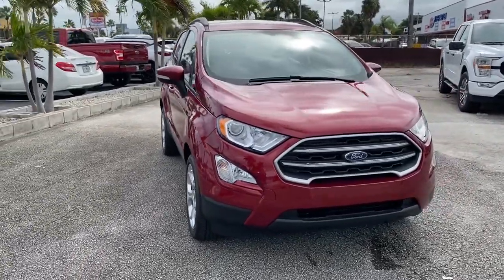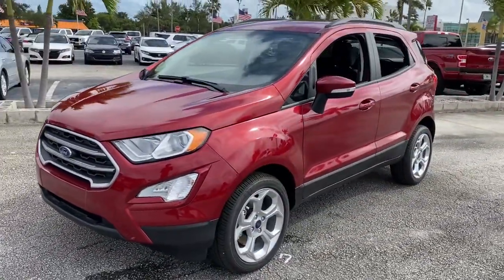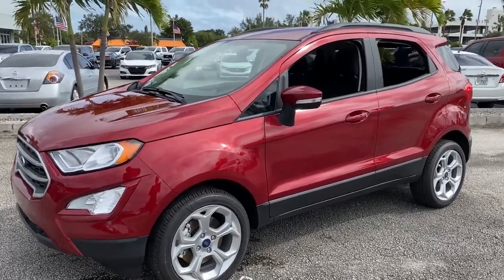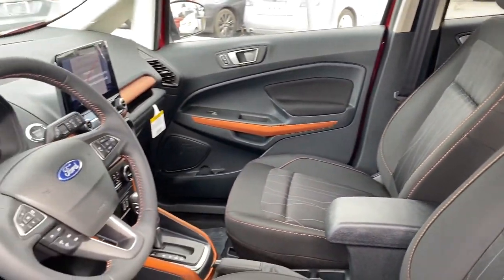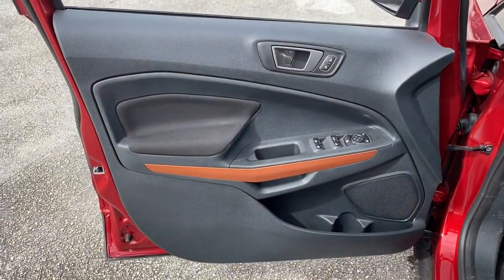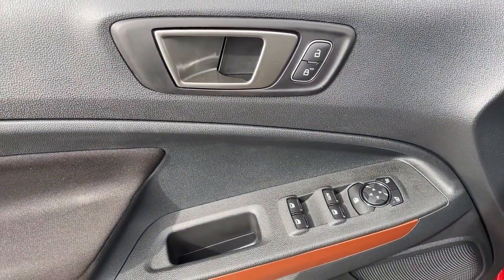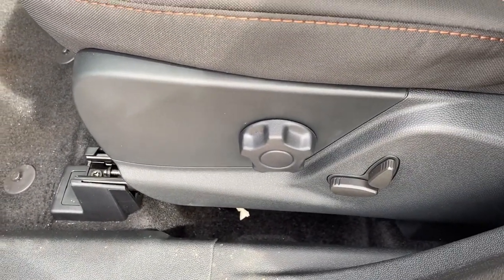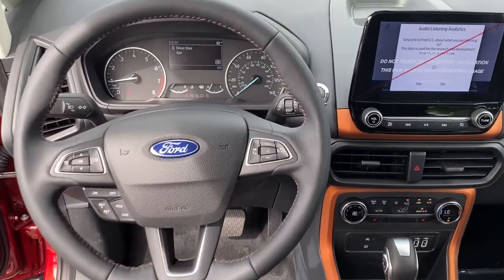2021 Ford EcoSport Near me Miami, Kendall, North Miami Hialeah FL MC436763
Ruby Red New 2021 Ford EcoSport near me in Miami, Florida at Metro Ford Miami. Servicing the Kendall, Miami Gardens, North Miami, Hialeah, FL area.

***LOWEST PRICES EVERYDAY AT METRO FORD MIAMI***brbrRecent Arrival!